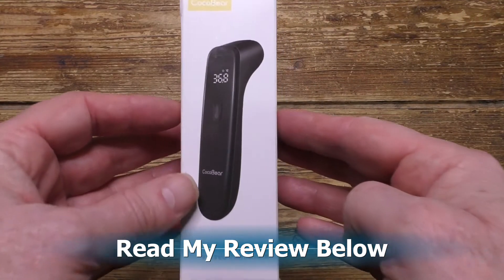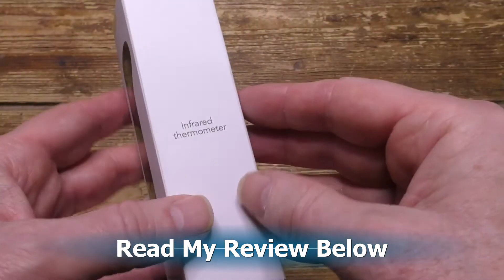Cocobear Infrared Forehead Thermometer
This compact sized, simple and easy to use forehead thermometer from Cocobear is very well priced at just £24.99. It has two operating modes, with Celcius or Fahrenheit results shown on the backlit LCD screen, and offers a 32 step memory function.

In the box is just the thermometer, two AAA batteries and a well written and informative User Guide. Build quality is lightweight but robust and the unit is more than suitable for extended home if not clinical use.

It could not be easier to use, just hold the unit 2-3 cm from the skin, press the multifunction button and one second later the measured temperature is displayed on the LED screen. The device can measure skin temperature or that of external objects with audio confirmation beeps. If the reading is 37.8C or above it the device will beep six times, if it is above 42.32 it will beep and display Hi on the screen. If the reading is below 32C it beeps and displays Lo on the screen. The readings can be changed from Celcius to Fahrenheit, and the last 32 readings  accessed through the multifunction button. During operation, the LED screen shows operating mode, temperature mode, temperature reading, battery status and memory status.

This is a well made, well priced and well-designed device which in these worrying days could find a home in every household.

The Good
Easy To Use
Accurate
Good Price
Good Build Quality
Nice Presentation

The Bad
No Storage Bag
No Ambient Mode